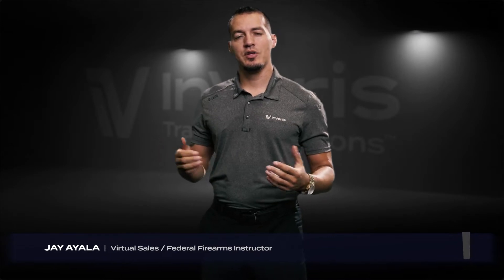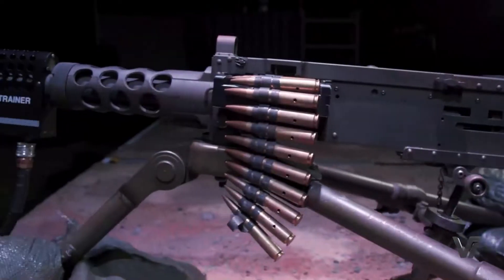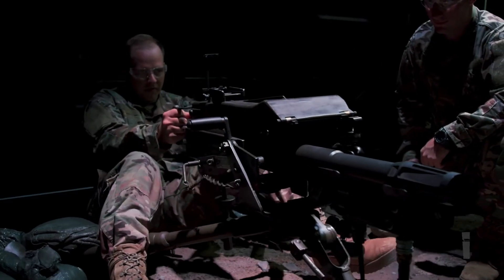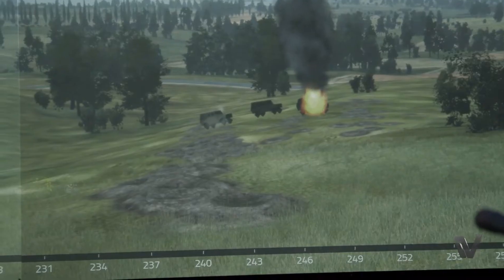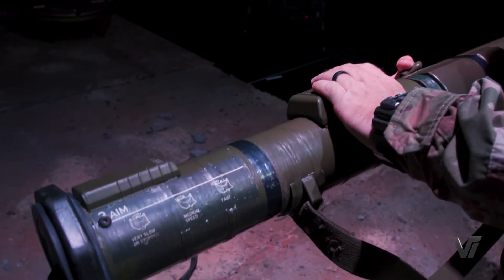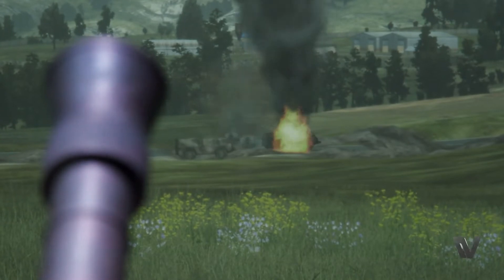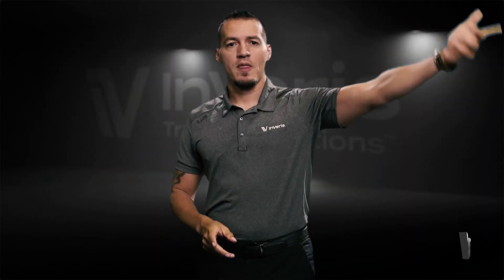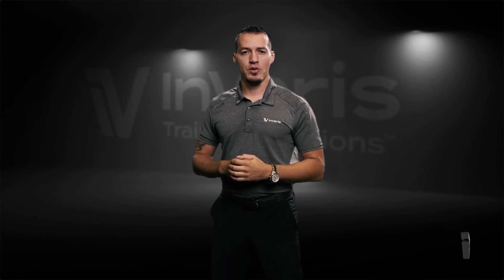InVeris' Virtual Heavy Weapons (C16, M72, Carl-Gustaf, M224A1 M252, M120 Mortars)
InVeris' Virtual Heavy weapons, Carl-Gustaf, M72, C16, Mortars, and others are permanently modified, real weapons that come with the latest ammunition rounds.
Our proprietary software, simulation, and sensor technology enable challenging training in a secure environment through the use of realistic scenarios.
Simulators can be easily integrated into the FATS® 100MIL system, are scalable, and provide additional preparation and valuable instruction for combat readiness.